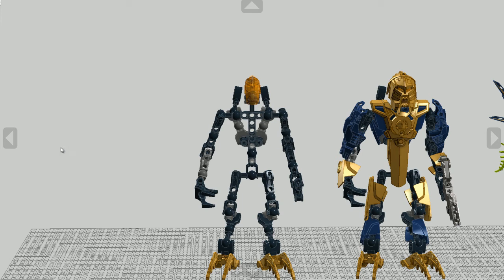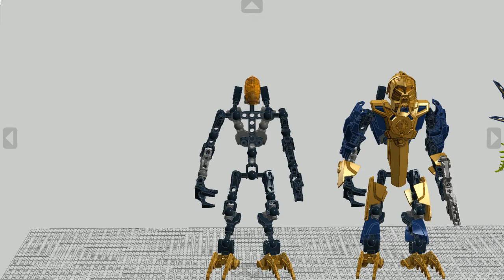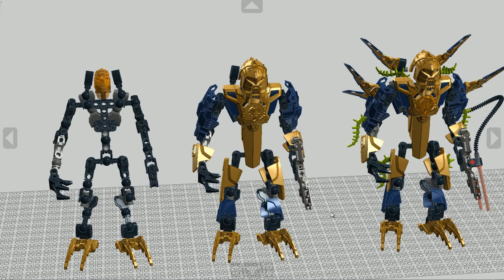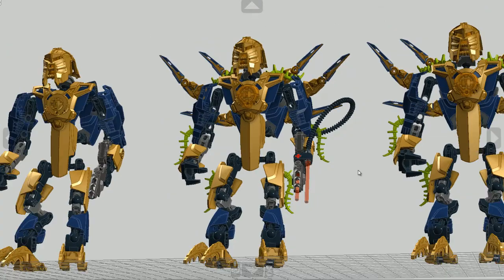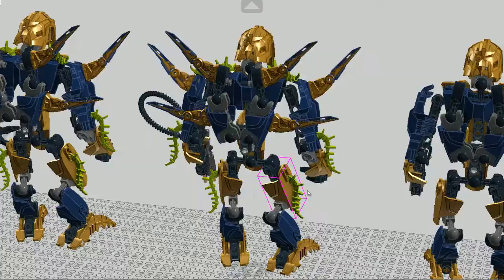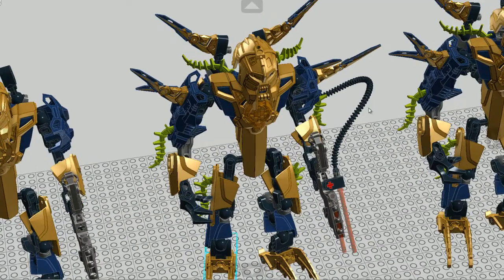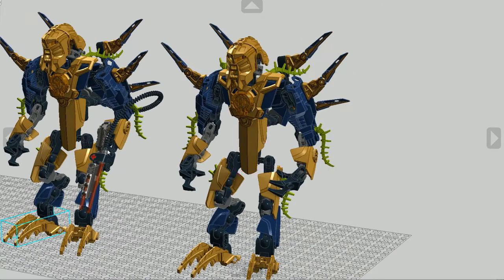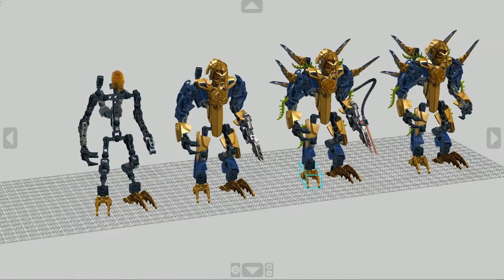BioFactory: Brutos (How to build)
A look into the structure of my MOC Brutos.

I did not like the step by step instructions API Lego implemented into the Lego Digital Designer application, so I decided it would be easier to show off the main phases of constructing the model.